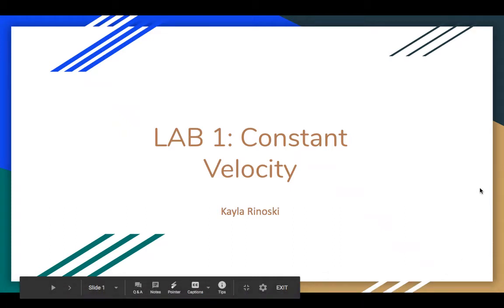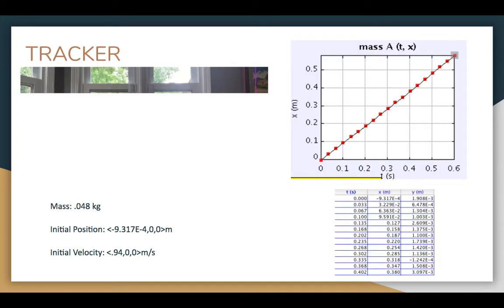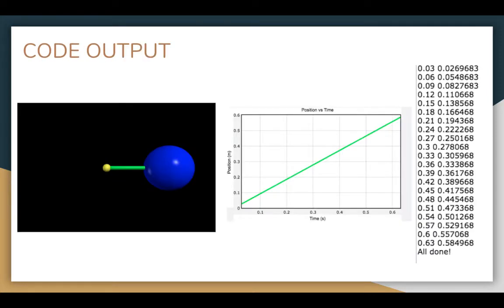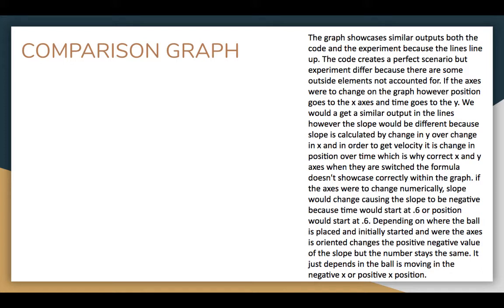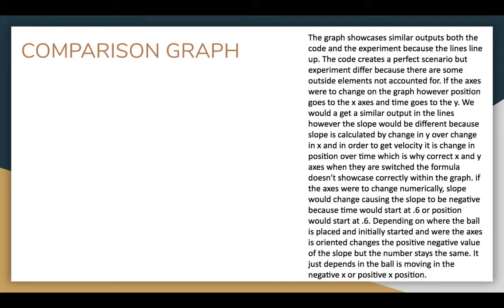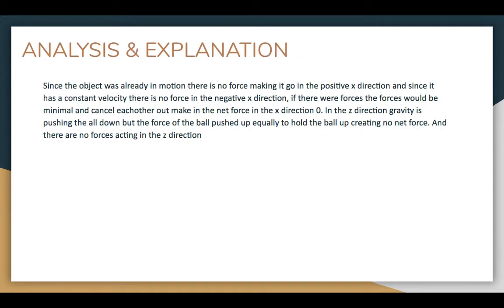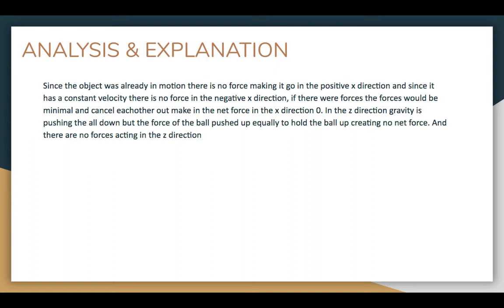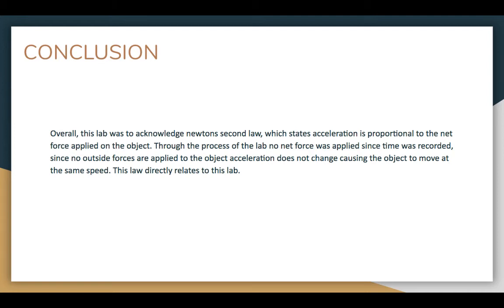LAB 1 Constant Velocity Kayla Rinokski